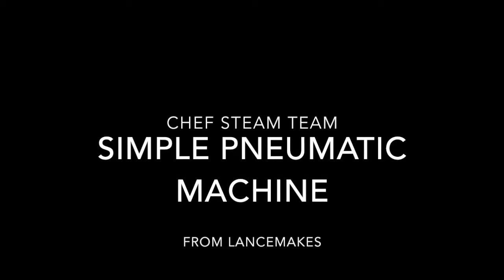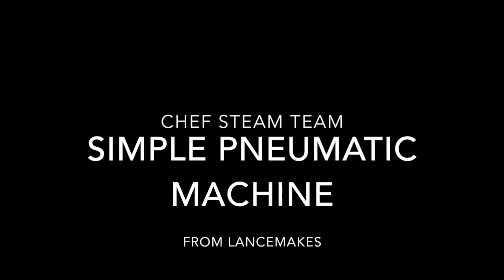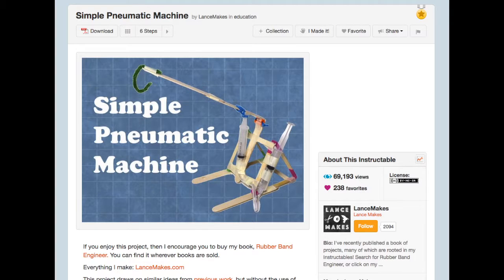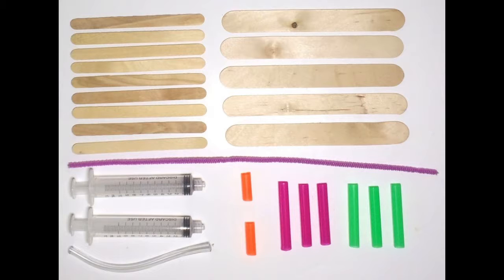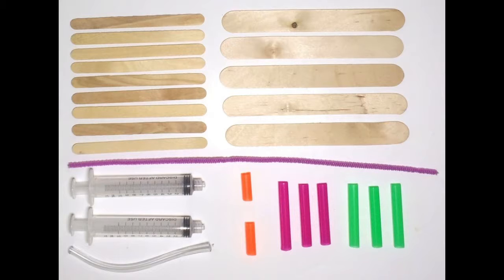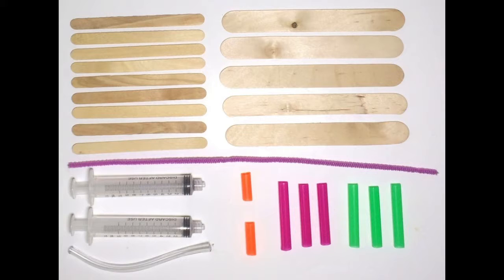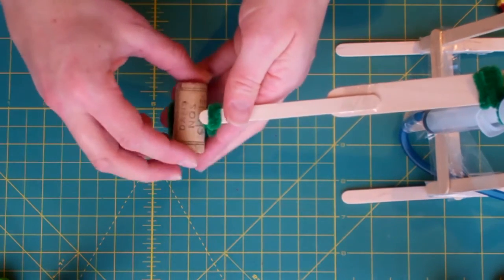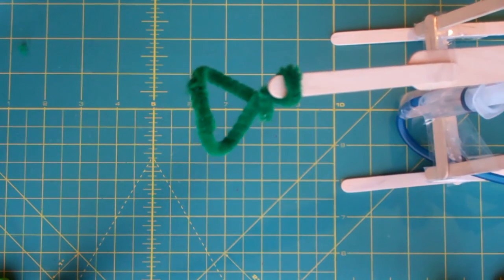Simple Pneumatic Machine Introduction and Materials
This video is the introduction to the tutorial on how to make a Simple Pneumatic Machine for the CHEF STEAM team. with thanks to Lance Akiyama